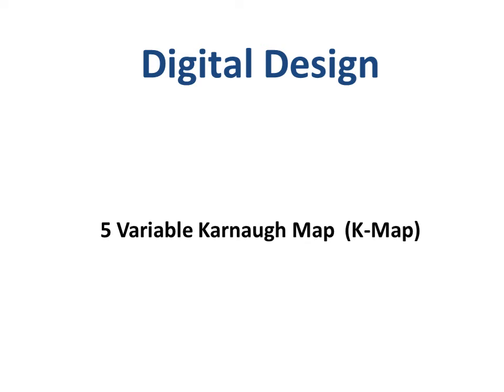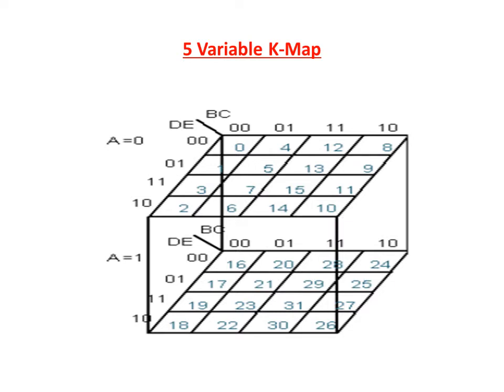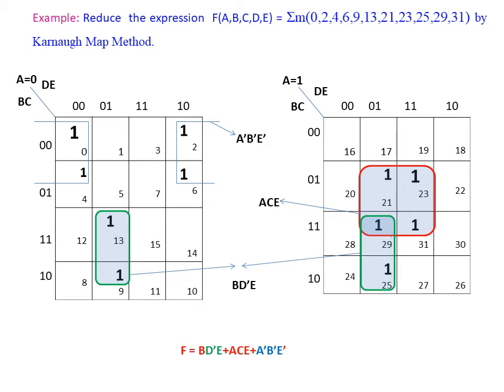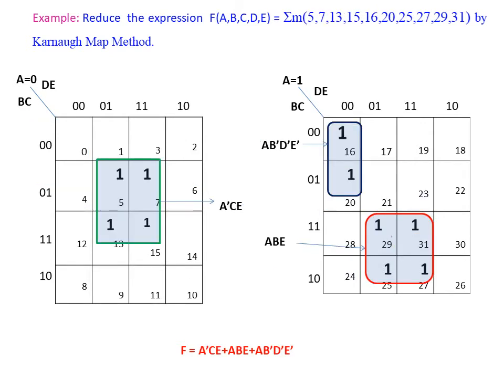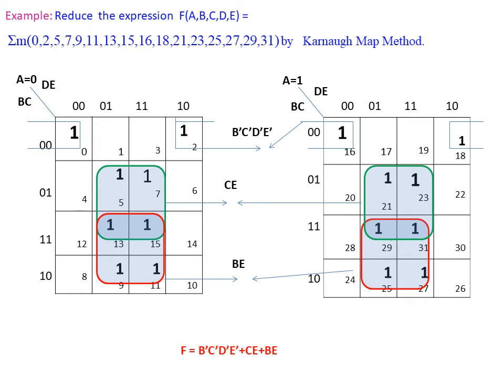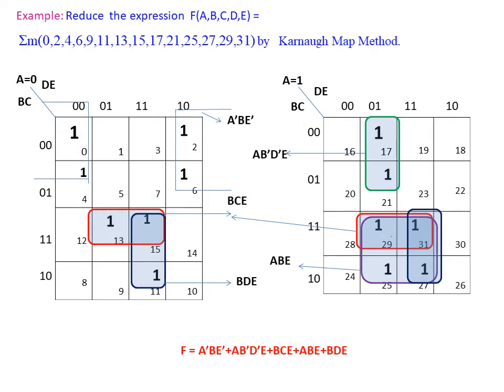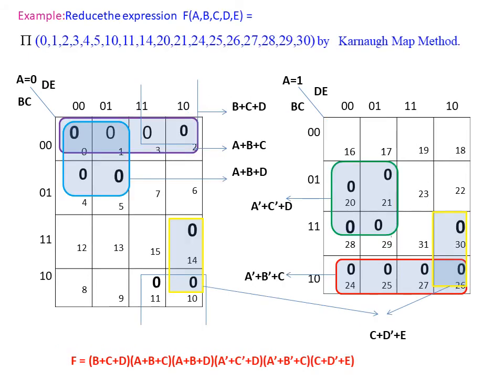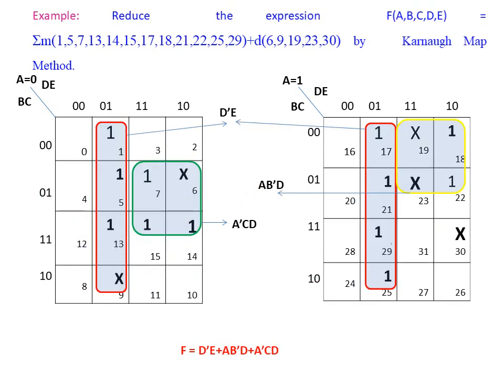5 Variable K Map with don't care conditions - five Variable Karnaugh Map-Digital Design-22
In this  video  explains how to reduce the logical expressions with five variable Karnaugh Map-K Map Method.
Polytechnic
Canonical Forms
Sum of Products(SOP)
Product of Sum (POS)
THREE variable karnaugh map -k Map
#Four variable karnaugh map -k Map
Four variable karnaugh map -k Map with don't care conditions
Five variable karnaugh map -k Map
Six variable karnaugh map -k Map
Prime Implicants from karnaugh map -k Map
EssentiaL Prime Implicants karnaugh map -k Map
Logic Gates
Boolean Algebra
NAND & NOR
NAND and NOR gates realization
multilevel NAND and NOR gates
binary subtraction
adding binary numbers

# Convert Octal to Decimal
Convert Decimal to Octal
Convert Binary to Hexadecimal
Convert Hexadecimal to Binary
Convert Decimal to Hexadecimal
Convert Hexadecimal to Decimal
Convert Octal to Binary
Convert Binary to Octal
Number system Conversion
decimal to binary conversion
binary converter
binary translator
binary number system
binary numbers
binary to decimal conversion
convert decimal to binary
decimal to binary converter
convert binary to decimal
bainary Addition direct Method
one's and two's complement method
#7's and 8's complement method
#9's and 10's complement method
octal addition
decimal addition

Transcripts from Madras University
Shri Apple Princess